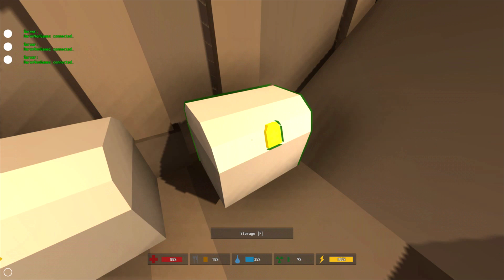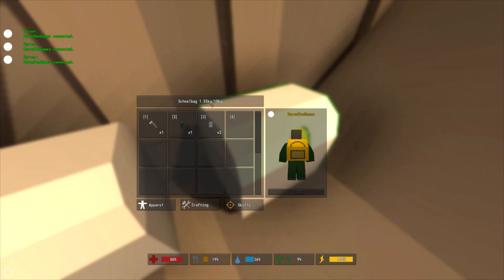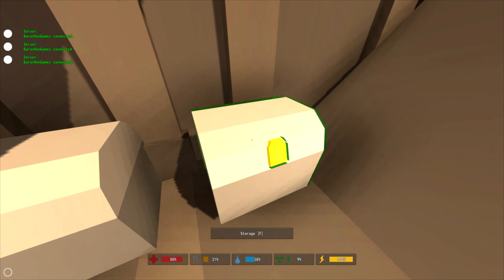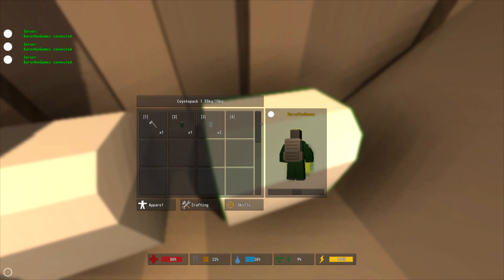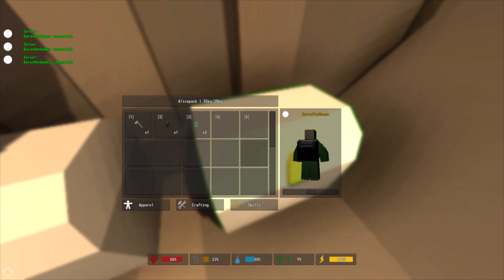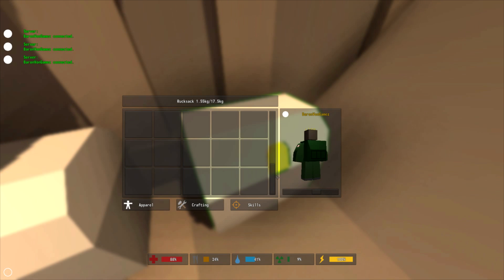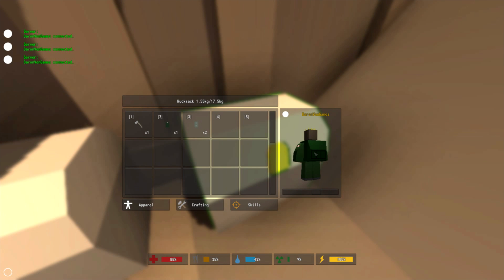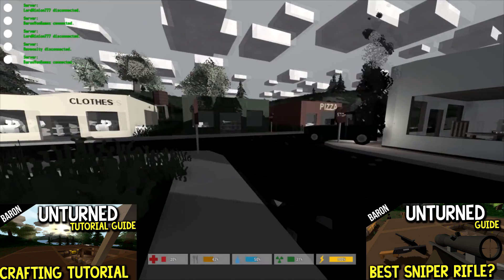Unturned Best Backpack? Alice Pack vs Rucksack! Gear Guide Unturned Part 1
Unturned Best Backpack - Alicepack v Rucksack - Gear Guide Part 1 - Download Unturned free
Unturned Steam Achievements List:
●Graduate: complete the tutorial
●True Guts:  Eat food which increases sickness
●A Bridge Too Far:  travel to end of Confederation Bridge
●Chess:  Swim to Courtin Island, find the chessboard
●Skilled:  Fully upgrade any of the 8 skills
●A Day in the Sun:  Swim to Oultons Isle and find the mannequin
●Hoarder:  Collect 1,000 items
●Crimes Against Zombanity:  Kill 1,000 Zombies
●Hunter:  Kill 100 animals
●Outdoorsman:  Collect 1,000 resources
●Crimes Against Humanity:  Kill 100 players
●Hero:  Kill someone with a negative reputation
●Bandit:  Kill someone with a positive reputation
●Experienced:  Upgrade every skill in the game
●Knowledgeable:  Gain 10,000 experience from anything
About the Game:  (Unturned 2, Roblox Mod)
Unturned is a sandbox game in the emerging multiplayer apocalypse survival genre. Rather than focusing on being an MMO it provides players with easy systems to sit down and survive the zombie infestation with their friends. Over the course of a typical adventure, groups will have a blast fortifying locations, scavenging for supplies, trying to live off the land and negotiating with other people. The game is being developed entirely with the community in focus, and tons of features are based entirely on feedback:

Fortification:
Players can build massive forts out of structural building blocks, or build onto smaller buildings in the world with barricades. It is also possible to create traps and intricate electronic systems. More options for building are constantly being added based on what the community requests.

Survival:
It is entirely possible to live off the wilderness by harvesting trees and rocks, growing crops and hunting animals down. What sort of survival stuff is added is entirely decided by the community.

Explore:
The game goes where the community wants it to. The initial release map is set on the lovely Prince Edward Island, but over the next few months many more locations will arrive for players to explore depending on what the community wants to see. Currently the island has plenty of interesting locations to discover and loot.

Bandits:
Players can choose to enter player versus player servers and battle other players to steal their gear. Banditry is highly supported with plenty of weapons and sneaky devices.

Heroes:
Players can join player versus environment servers to team up with other people, and easily create clans to play with their pals.

-Baron